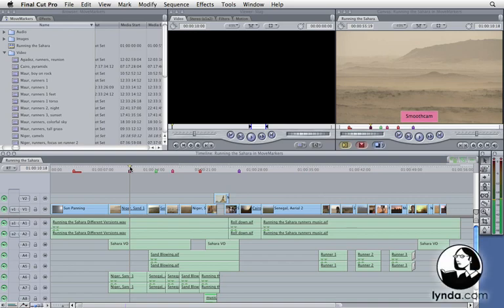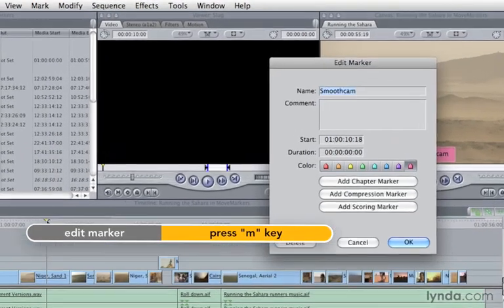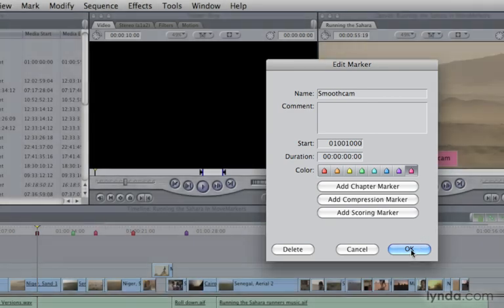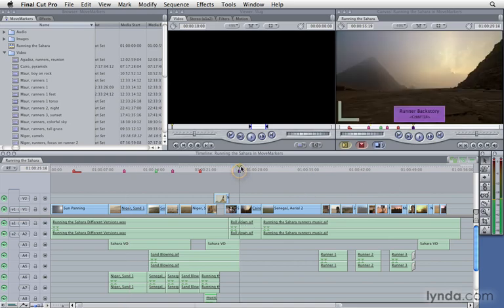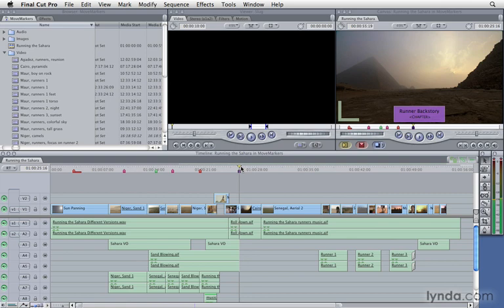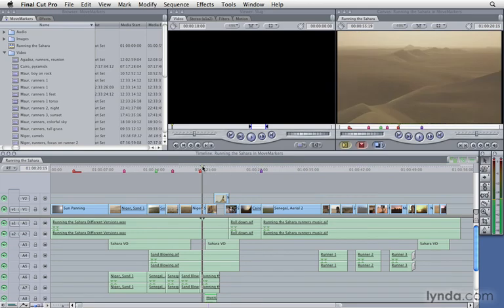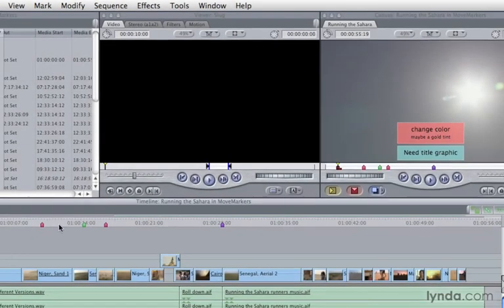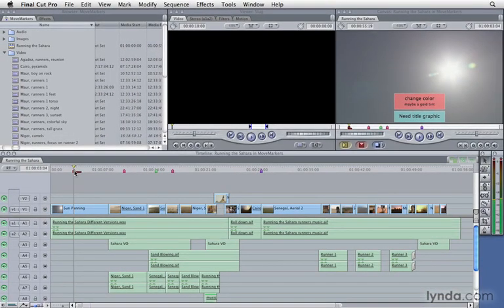07 03 Moving and repositioning markers